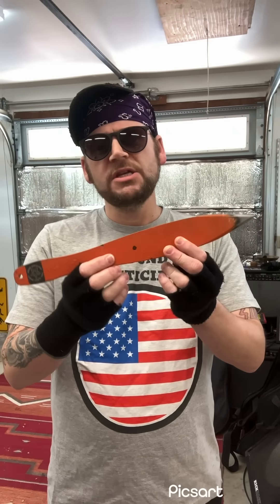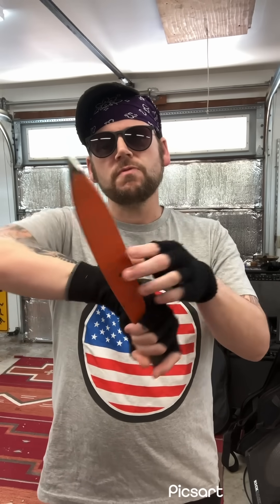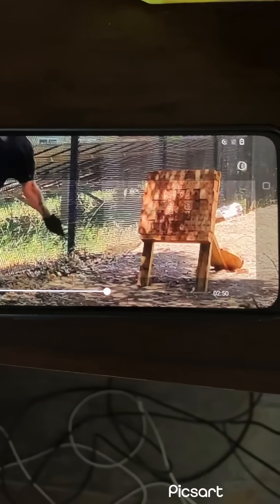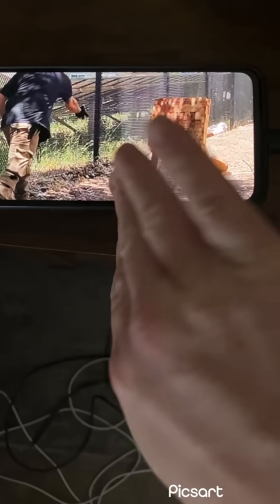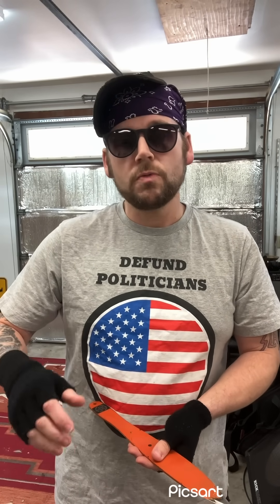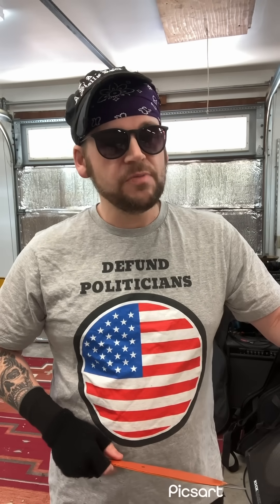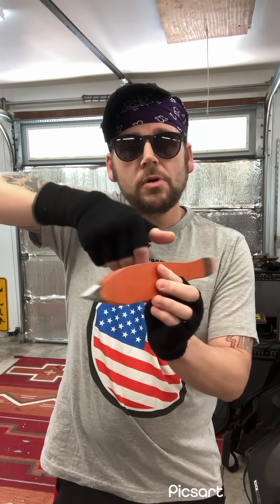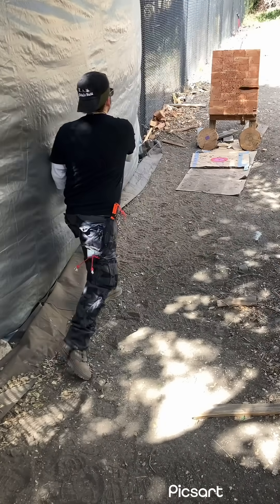Examples of 3 Types of Rotation Throwers Contend with knifethrowing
A longer explanation of the three rotational axis any thrown object will be subject to in relation to its center of gravity (center of mass aka balance point) with examples of each.